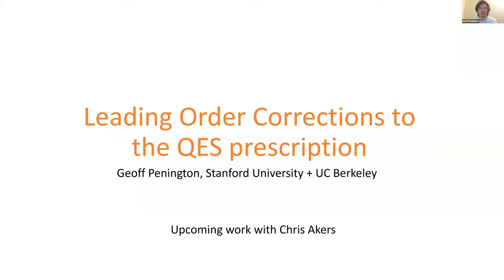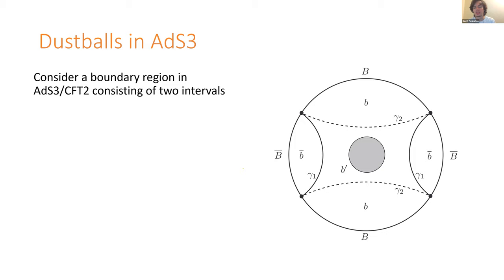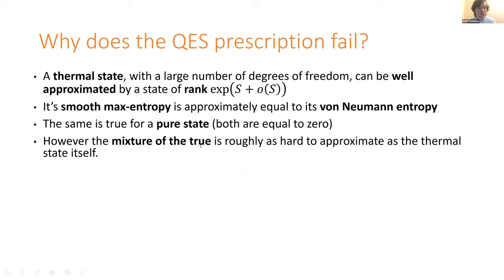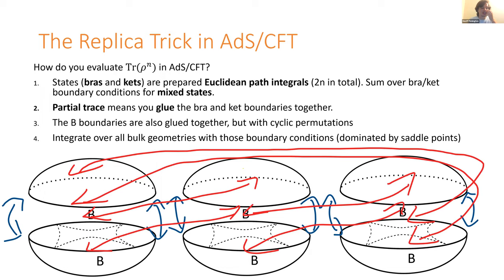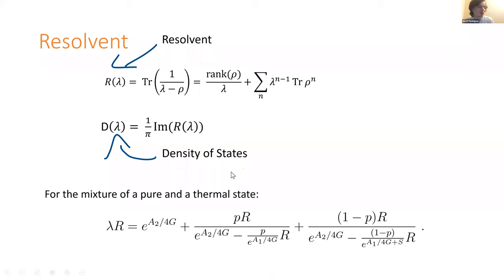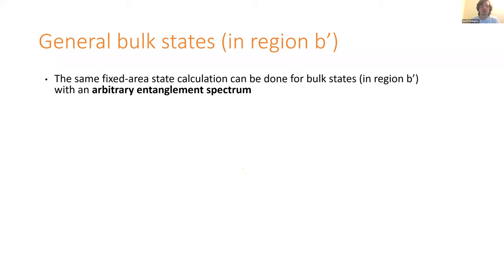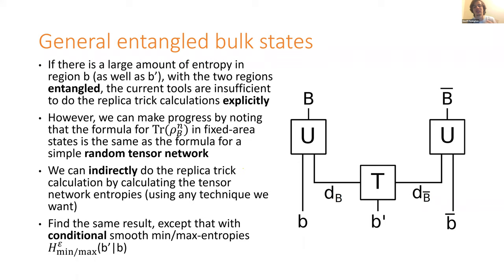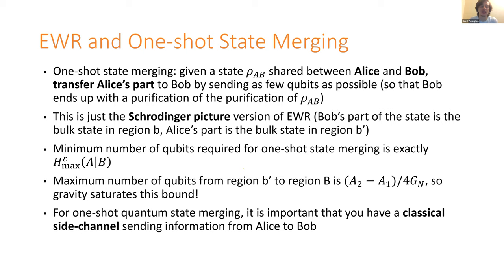Geoffrey Penington -- Leading order corrections to the quantum extremal surface prescription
Abstract:

The QES prescription is a rule for computing entanglement entropies in quantum gravity that has become one of the central tools in holography. In particular, it was crucial to recent progress on understanding the Page curve for evaporating black holes. However, as I will show, a naïve application of the QES prescription for arbitrary bulk states is paradoxical, even at leading order. Instead, it needs to be replaced by a more refined prescription based on tools from one-shot quantum Shannon theory. I will show how the failure of the QES prescription come from a failure of the assumptions in the Lewkowycz-Maldacena derivation, and how a more careful replica trick derivation correctly computes the leading order corrections.